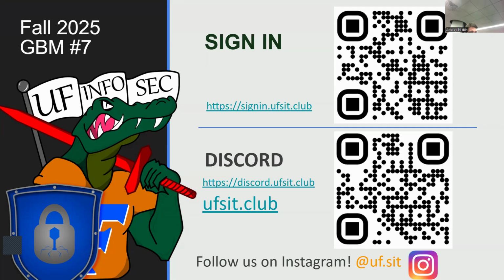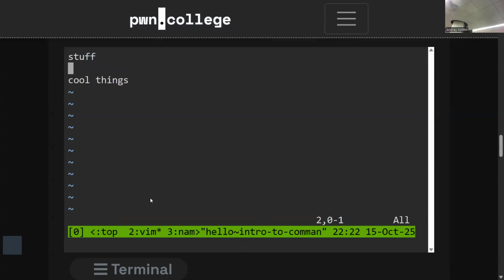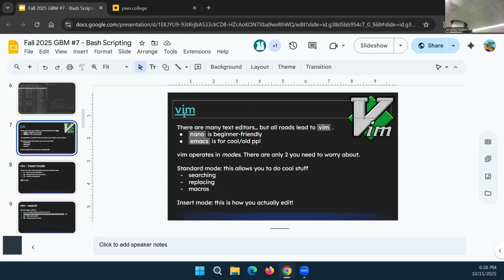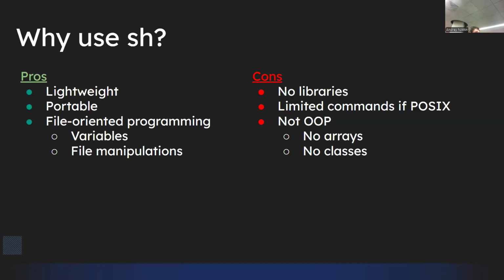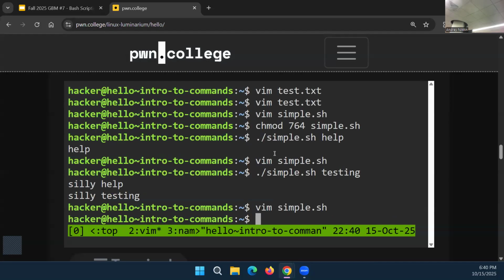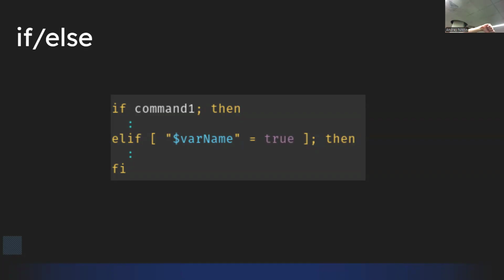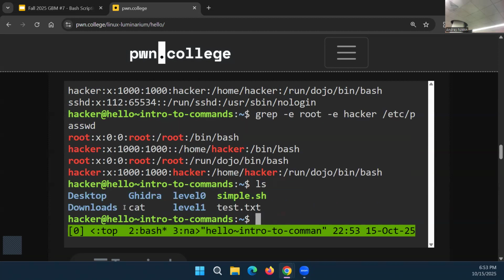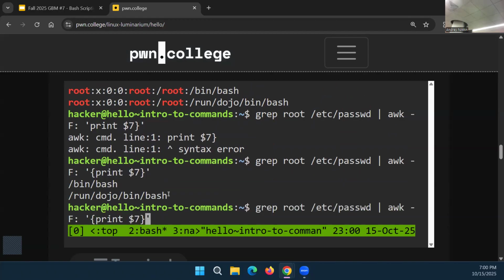Fall 2025 GBM #7 - Bash Scripting